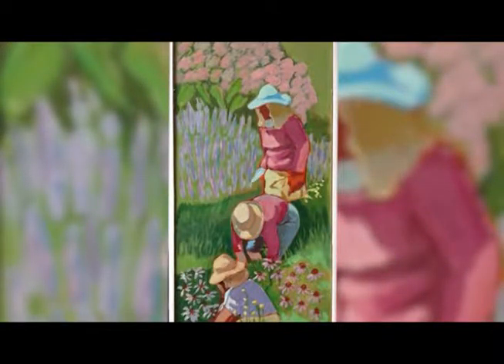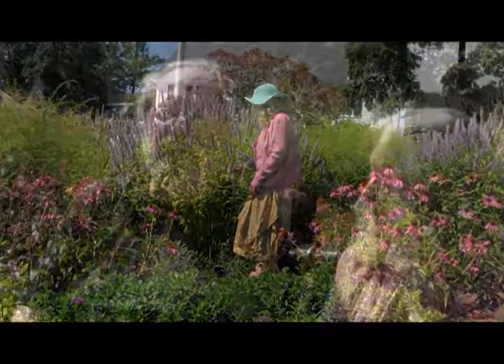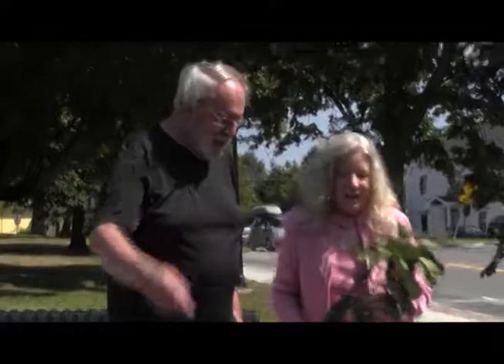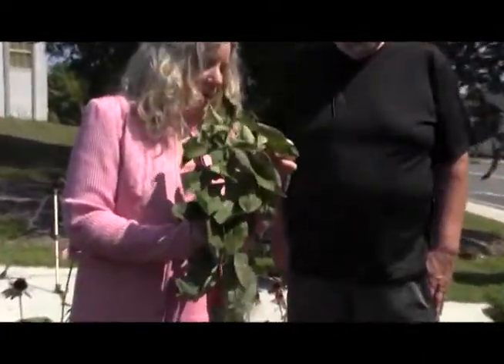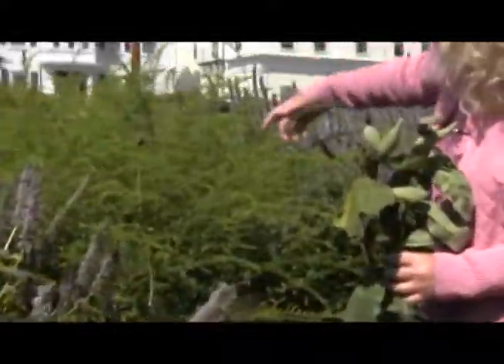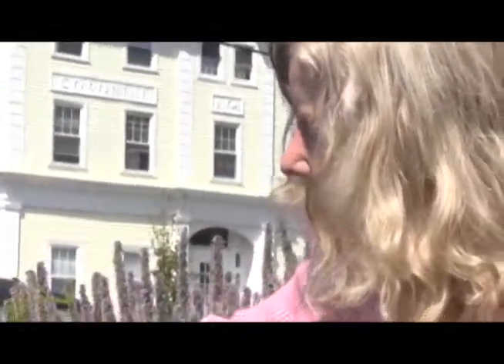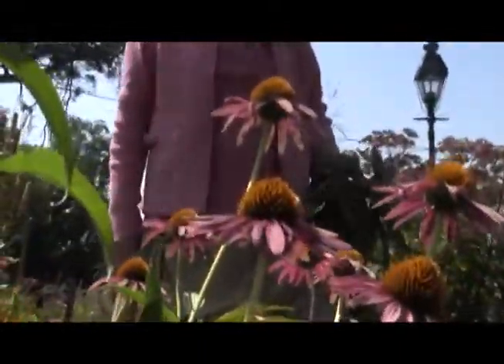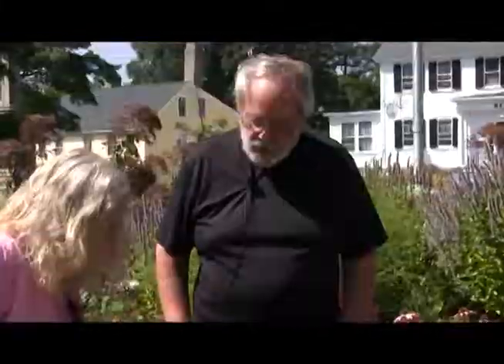Exploring the Arts with Ed Colley: Horticulture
Horticulture:the art or practice of garden cultivation and management.

Ed Talks with Barbara Monahan & Deb Trevarrow, both members of the Ipswich Garden Club (the latter being the president) about their work on the "meadow" out front of the Ipswich Public Library.